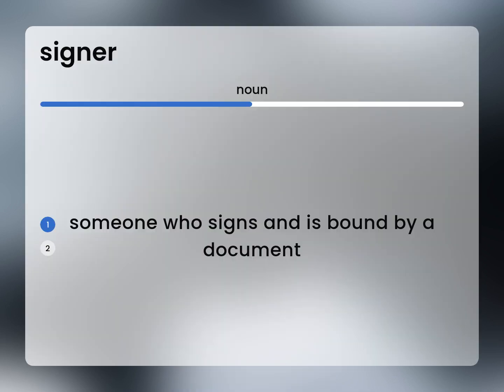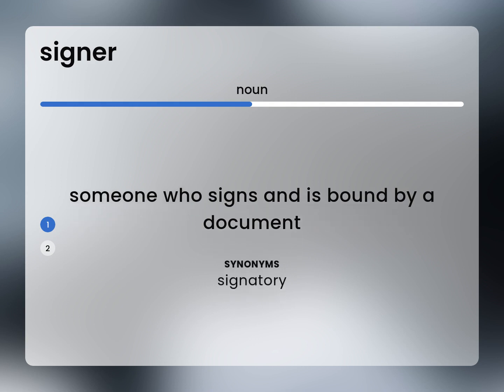Signer | what is SIGNER meaning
What is SIGNER definition?

Susan Miller (2023, April 22.) What is Signer?